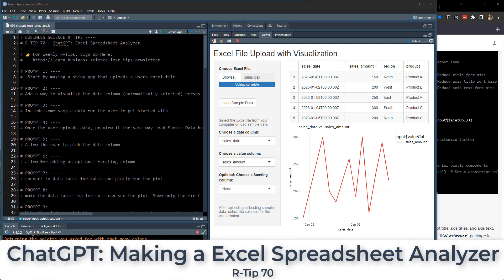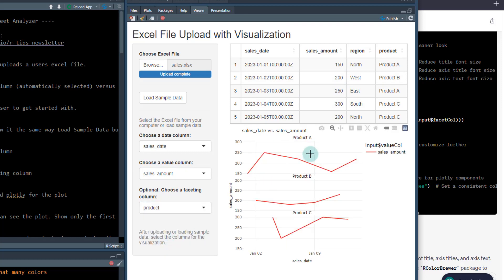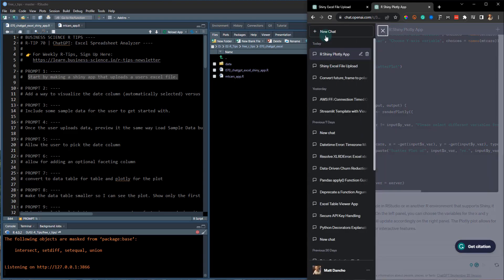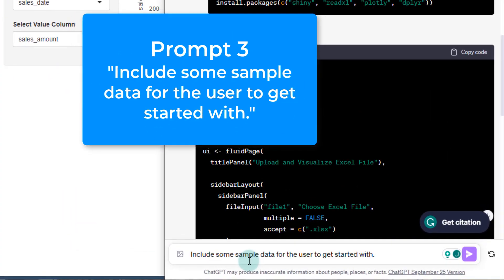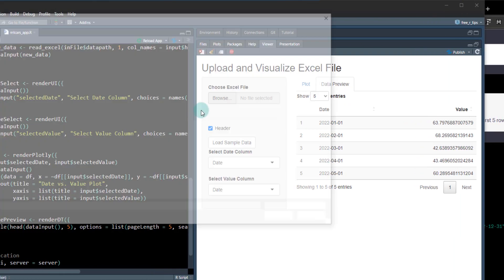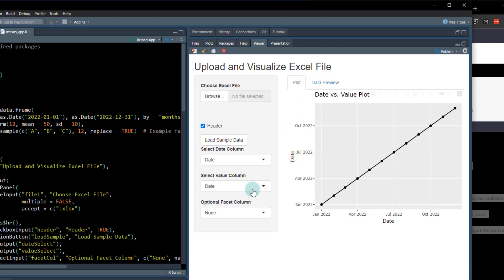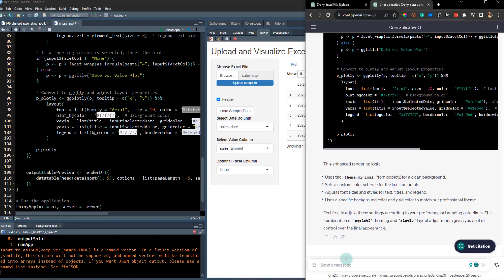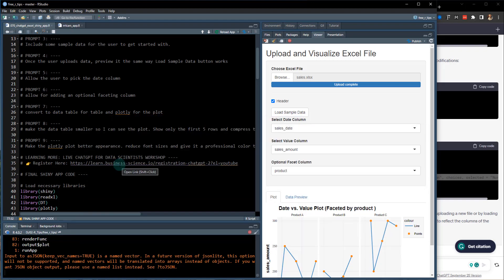ChatGPT: How to Make an Auto Excel Spreadsheet Analyzer in 15 Minutes (with R Shiny)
Hey guys, welcome back to my R-tips newsletter. In today's video, I'm sharing the cheat code to making an R shiny web app that automatically analyzes your company's Excel Files. Plus, I'm sharing exactly how I made it in under 15 minutes. AND how you can do it for ANY company. Let's go!

🌎 ***LIVE*** CHATGPT FOR DATA SCIENTIST WORKSHOP
HURRY, SEATS ARE LIMITED:

GET THE CODE SHOWN IN THE VIDEO:
📰 Free R-Tips Newsletter (FREE R GitHub Code Access):

Table of Contents:
00:00 Automatic Excel Analyzer R Shiny App (ChatGPT)
00:26 Get the R Code
01:01 R Shiny: Auto Excel Analyzer App
01:43 Basic Shiny App with ChatGPT
03:10 Prompt 1: Excel Uploader
04:18 Prompt 2: Add Visualization
04:53 Prompt 3: Include Sample Data in App
05:32 Prompt 4: Preview Sample Data
07:04 Prompt 5: Skipped - ChatGPT took care of this!
07:15 Prompt 6: Adding an Optional Facet Column
07:37 Prompt 7: Skipped - ChatGPT took care of this!
08:45 Prompt 8: Skipped - ChatGPT took care of this!
08:53 Prompt 9: Professionalize the Plot Appearance
11:14 LIVE ChatGPT Workshop